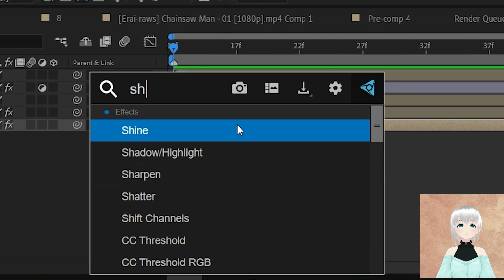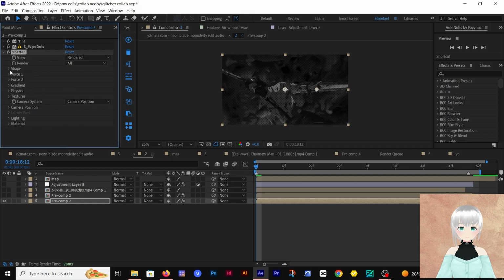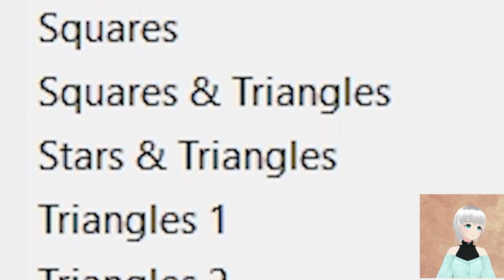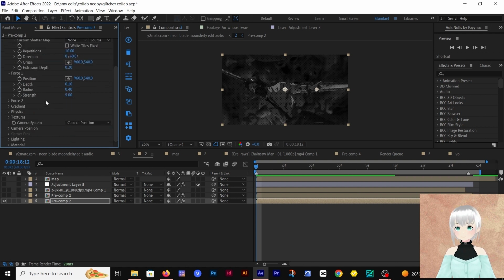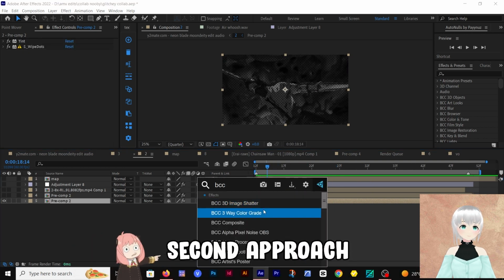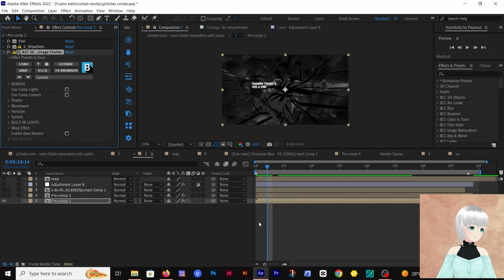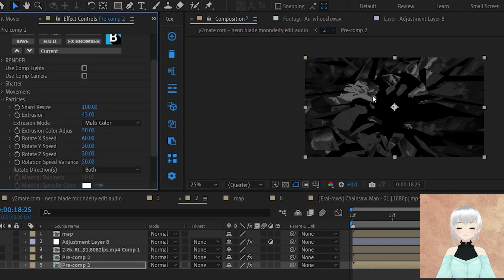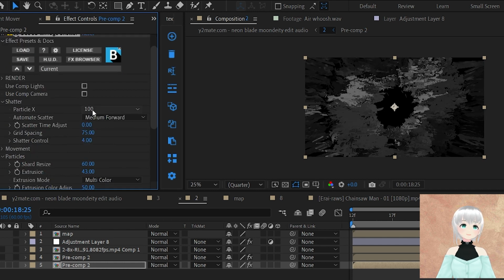ADVANCED SHATTER EFFECT: After Effects AMV Tutorial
IF YOU LIKE MY CONTENT, KINDLY SUPPORT ME 😉

hello everyone, the Glitchey Tuts Discord server is now up, feel free to join

In this After Effects tutorial, we'll be showing you how to create an advanced shatter effect for your AMV (Anime Music Video) projects. This tutorial is perfect for intermediate to advanced After Effects users who want to take their AMVs to the next level.

The shatter effect is a powerful tool for creating stunning visual effects in After Effects. It allows you to break apart text or images into shards, giving your videos a dynamic and impactful look. In this tutorial, we'll be taking the shatter effect to the next level, showing you advanced techniques to create a more dynamic and visually impressive shatter effect.

We'll cover everything from setting up the project to creating custom shatter maps and using keyframes to animate the shatter effect. You'll learn how to control the direction and velocity of the shards, how to adjust the lighting and shadows to create a more realistic look, and how to add additional effects to enhance the overall impact of the shatter effect.

Whether you're an AMV creator looking to add some extra flair to your videos, or an After Effects user looking to expand your skillset, this tutorial is sure to give you the knowledge and tools you need to create stunning shatter effects. So don't hesitate, follow along with this tutorial and take your AMVs to the next level!

If you would like presets and plugins from me

Learn some more skills from the lessons taught by plural sight, sign up today using the link below and get 50% off your first month or 15% off an annual subscription

My Contacts ( come and say hello, and maybe suggest what you would like me to make)